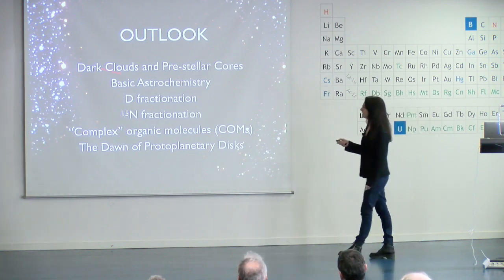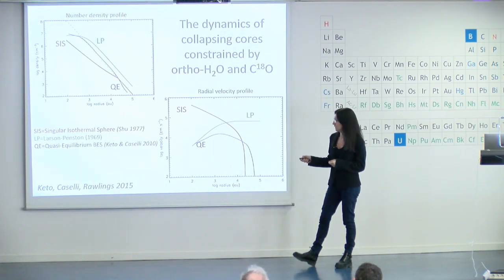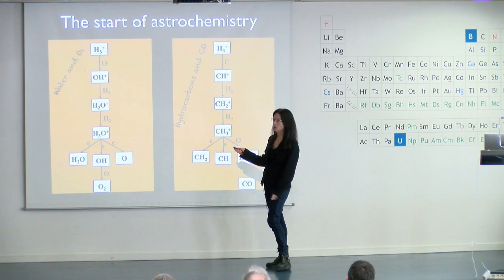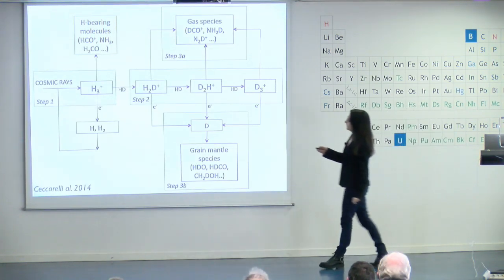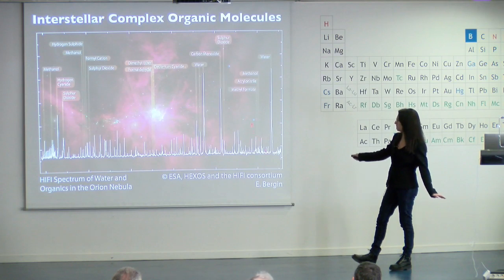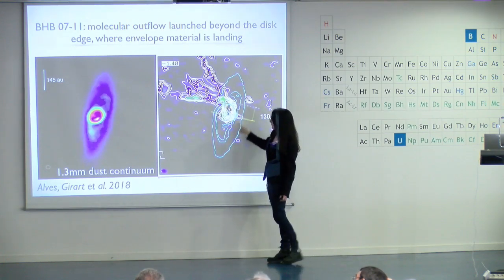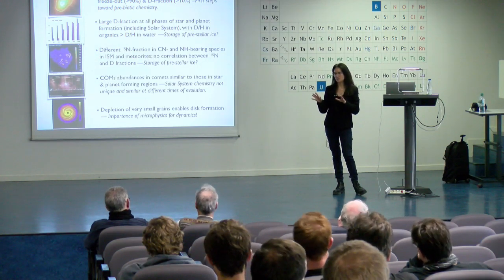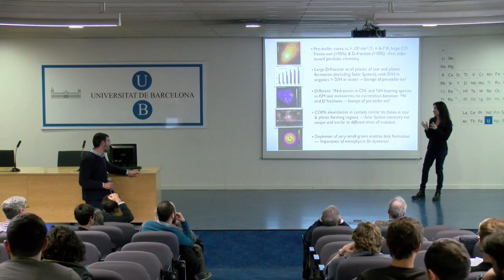"Astrochemistry at the dawn of star and planet formation" by Paola Caselli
Dr. Paola Caselli, from the Max Planck Institute for Extraterrestrial Physics, visited ICCUB on March 21st 2019.

Molecules are unique tracers of the dynamical and chemical evolution of star and planet forming regions. Thus, astrochemistry is crucial to test model predictions and to shed light on our origins. Stars and planetary systems in our Galaxy form within dense (n(H2) ~ 100,000 cm-3) and cold (T ~ 10 K) fragments of interstellar molecular clouds, called pre-stellar cores. Important chemical processes take place at this early stage, such as isotope fractionation, production of complex organic molecules and growth of thick icy mantles onto sub-micrometer sized dust grains, where water and organics are stored, and which boost dust coagulation. These processes can affect later phases of star and planet formation, which can now be traced with powerful interferometers such as ALMA and NOEMA. The chemical and physical structure of pre-stellar and protostellar cores will also be review, as well as a glance to theoretical work on prototostellar disk formation and early evolution.